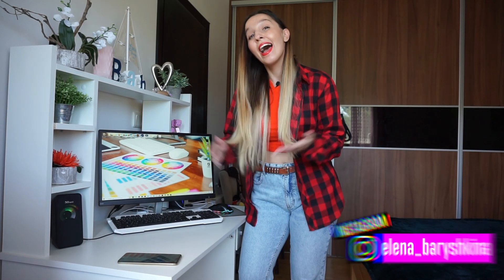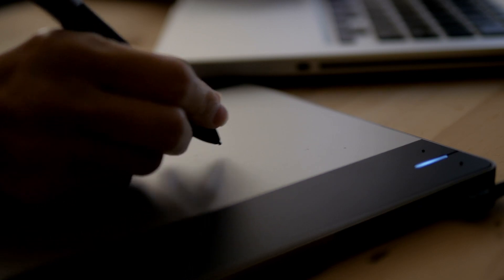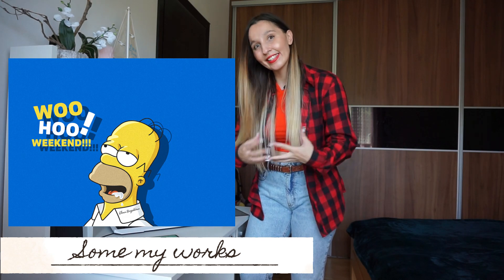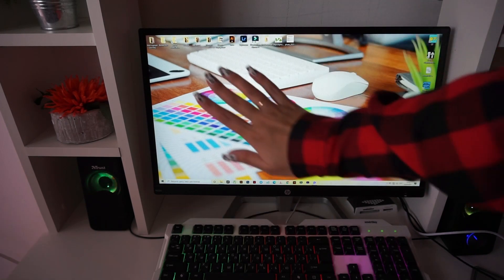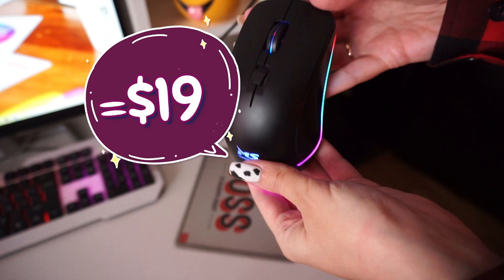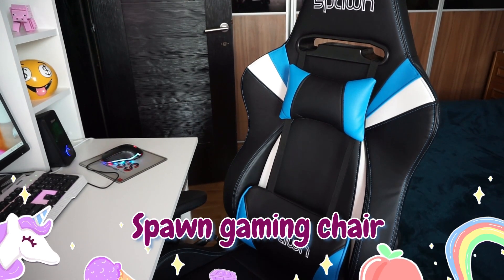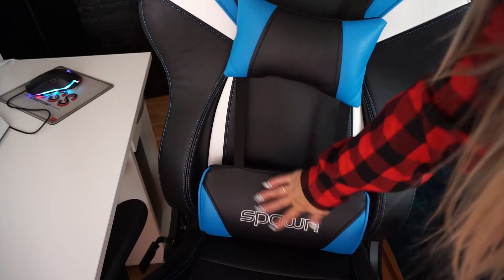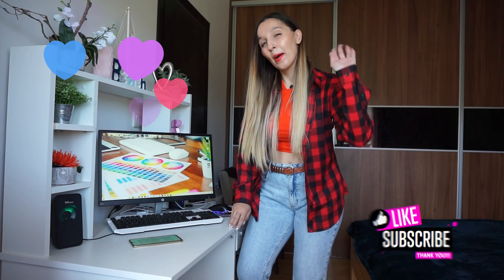MY GRAPHIC DESIGN EQUIPMENT. HOW MUCH DOES IT COST? WHY I NOT USE A TABLET? DESK TOUR.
Hey, guys! Today I'm going to show my graphiс design gadgets, tell you how expensive they are and why I not use a tablet!

- My life in Montenegro and my works

- only about a graphic design